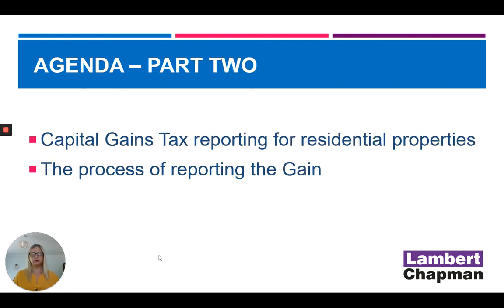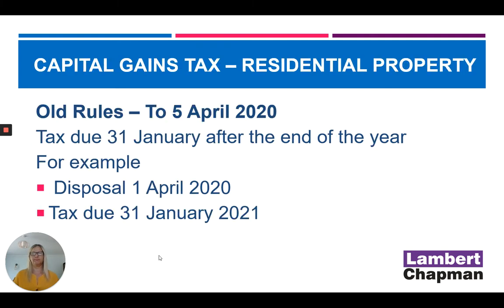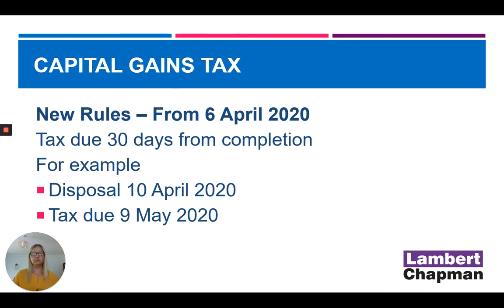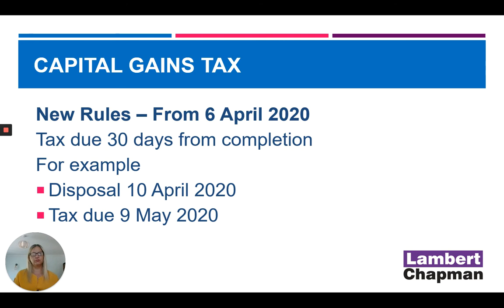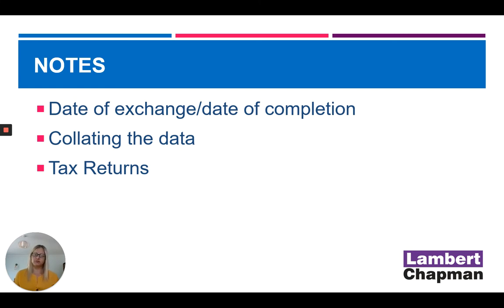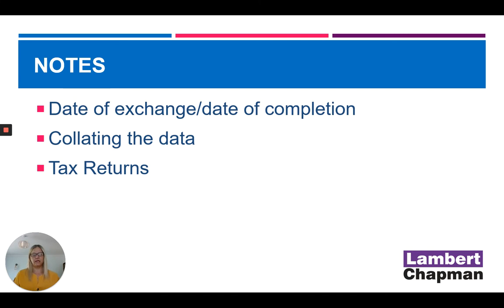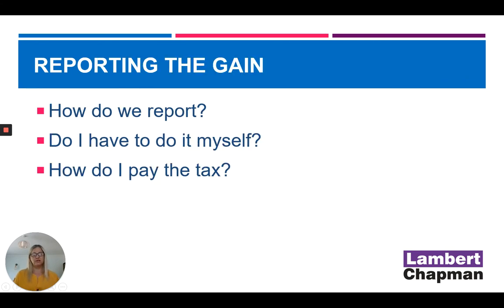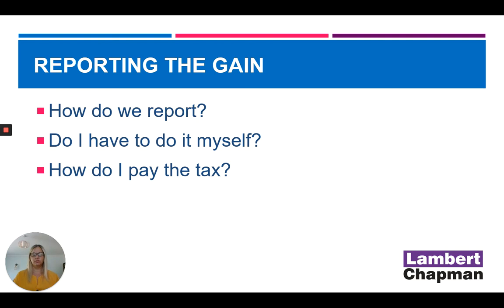Lambert Chapman Presents: UK Residential Property Taxes - Changes from 6 April 2020 (Part 2)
An update on the changes to UK Residential Property Taxes by Lucy Orrow – Senior Tax Manager at Lambert Chapman LLP.

In the second of a two-part series, Lucy looks at Capital Gains Tax (CGT) and reporting following changes to the rules from 6 April 2020.

Part 1 looked at the new rules regarding Private Residence Relief which is available on the sale of your home and Lettings Relief which applies when you are renting out your home.

If you have any questions regarding this subject, you can contact Lucy at our Braintree office on 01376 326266 or email your enquiry to .

Lambert Chapman LLP is an approachable and independent practice of Chartered Accountants, Auditors and Business Advisers with offices in Braintree, Maldon and London. We provide a full range of services to help our clients achieve their business objectives, offering you a one-stop-shop for all your accountancy needs.